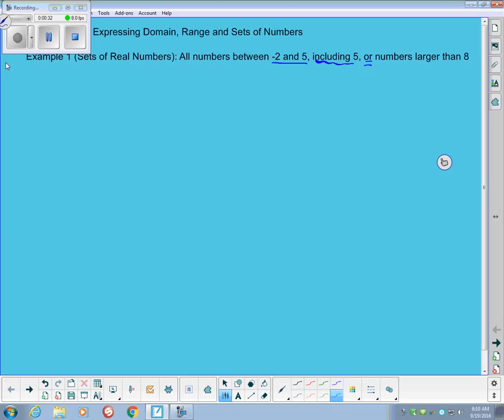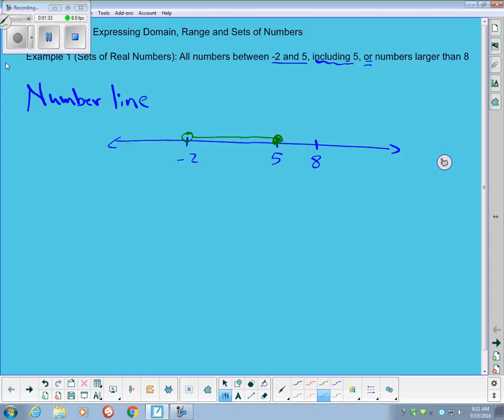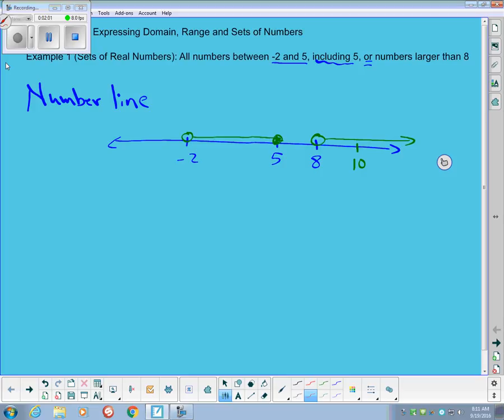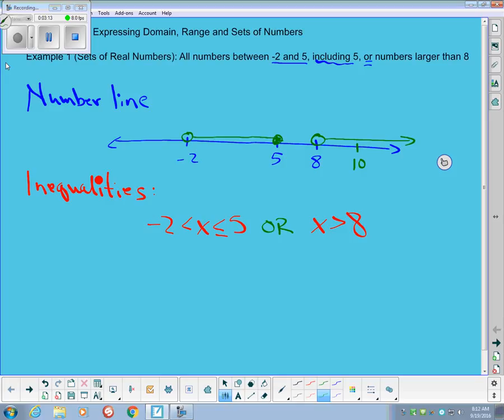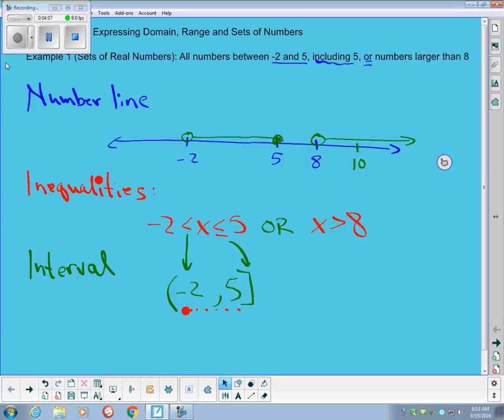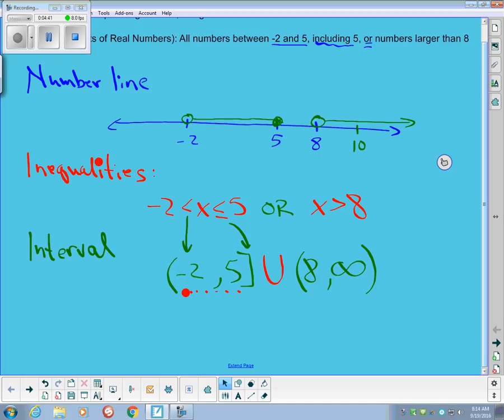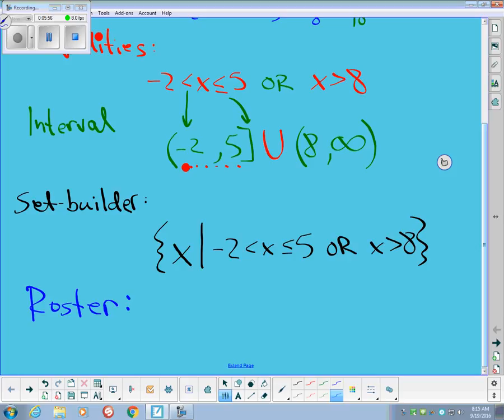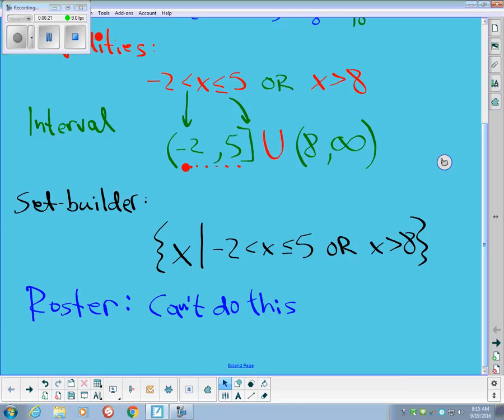Expressing Sets of Numbers Real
The use of different notations to express the members of a set of real numbers